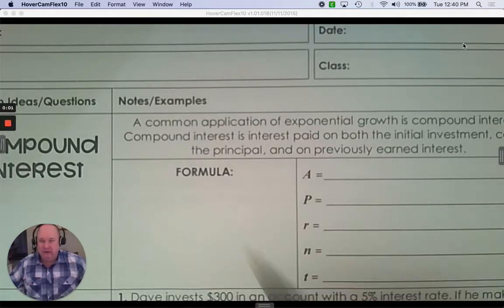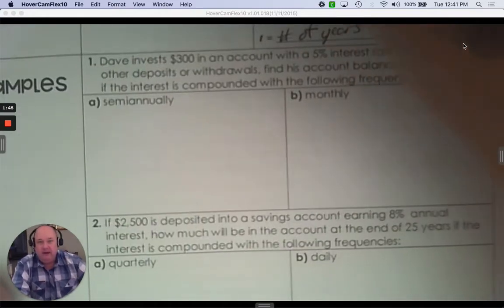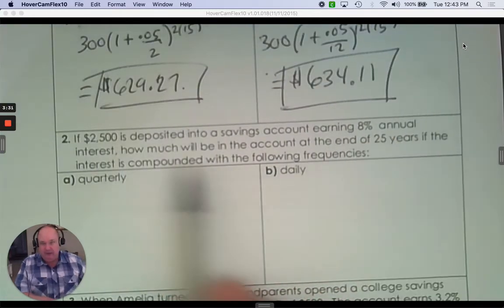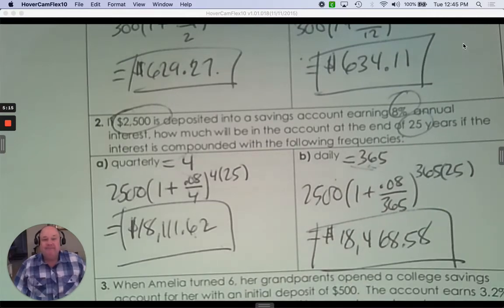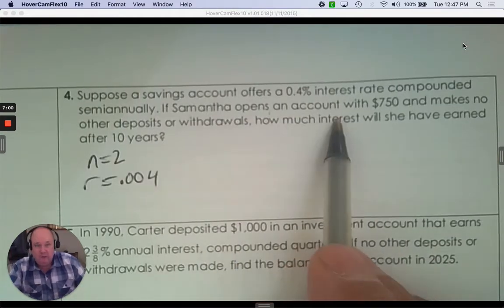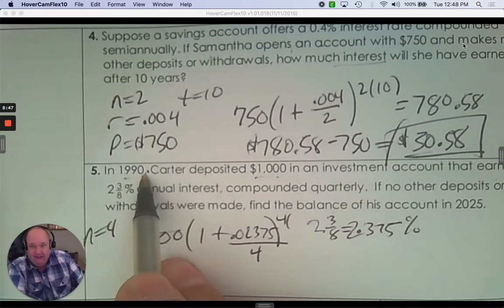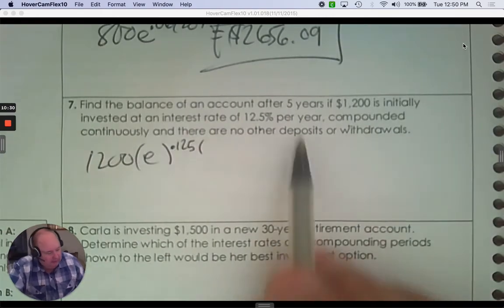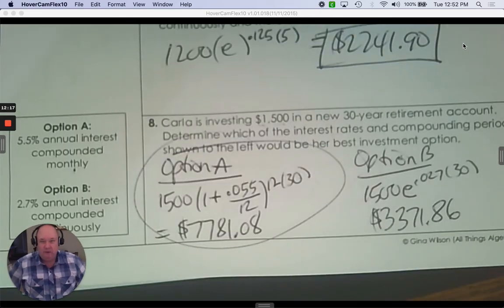Compound Interest Lesson Complete